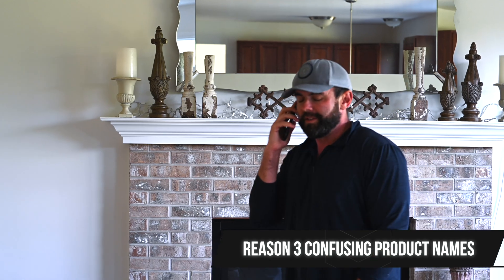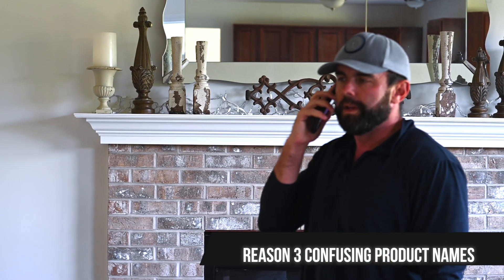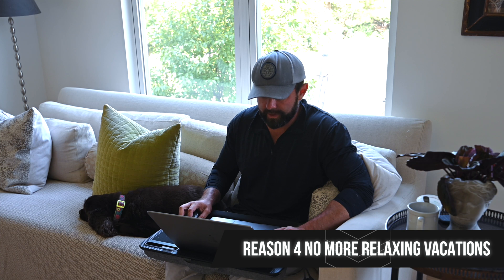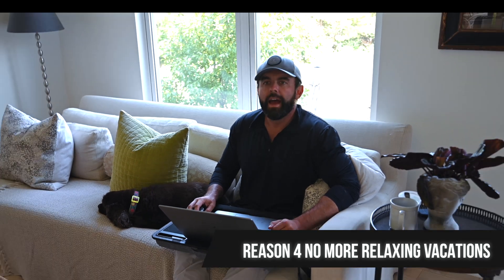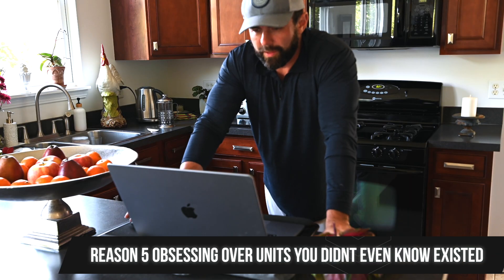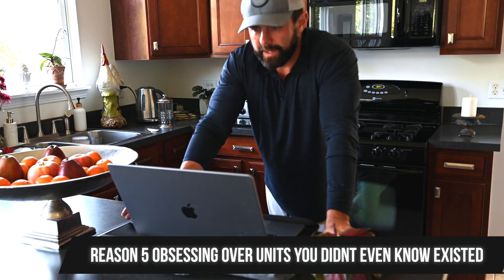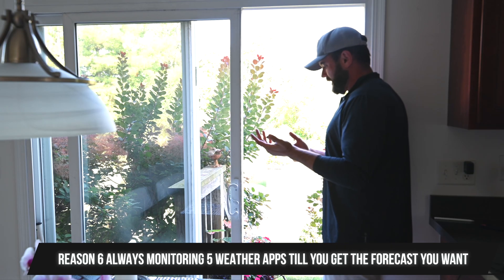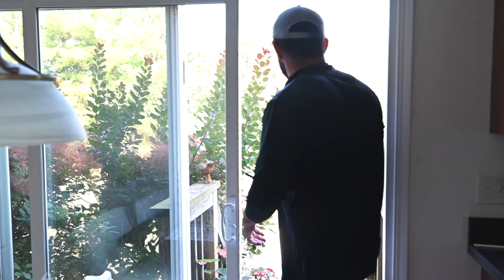10 Reasons NOT to do Astrophotography (Not what you think)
Looking forward to having our own group where we can share information, show off your new images, and eventually have contests and giveaways!  And even get 1 on 1 support if needed!

Wanted to have a little fun with this one we have a Bill Blanchen NEW Script video coming soon he let me know it's almost finished (SHO Normalization) so we'll be back to that type of content soon, hope you guys enjoyed this one!

If you're interested in seeing more of my work check out website and other social media!

Gear:

Camera: 2600MC and MM Pro
Mount:  AM5, with 290mm guide cam
ASIAIR Plus, and Mini
Starfield Gear 90mm FPL-53 APO
1x: 540mm F6  .8k 432mm F4.8
Filters: Antlia SHO 3nm, Triband, Optolong L-Pro, L-Ultimate
Pixinsite with RC-Astro Plugins, and Photoshop

Video:  GoPro Hero 11 & 9 black with DJI mics
Nikon Z72 for landscape photos